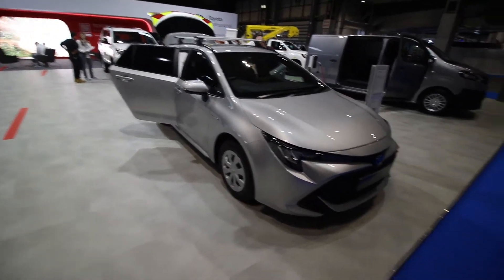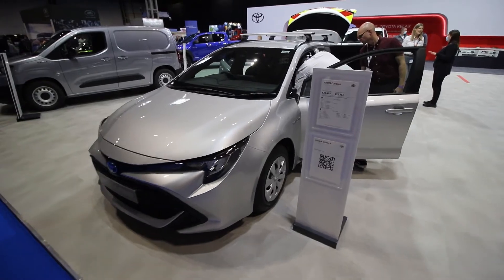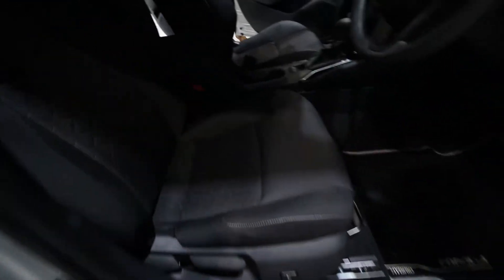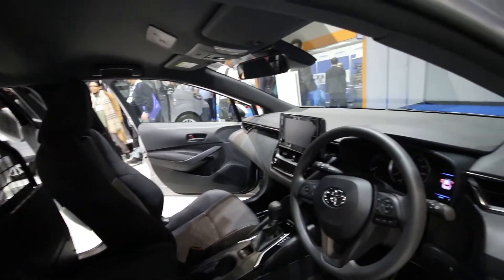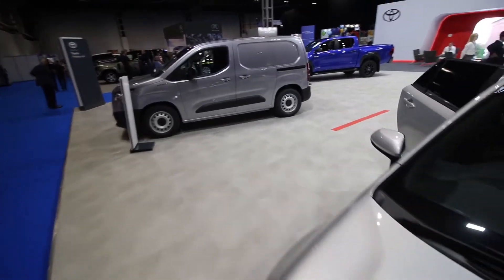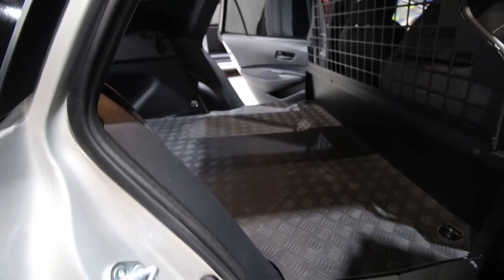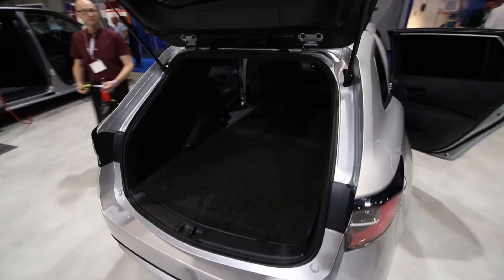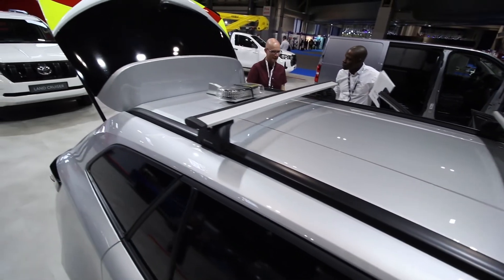Toyota Corolla Commercial Hybrid Van First Look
This is the new addition to Toyotas Professional range - the Toyota Commercial Corolla.

With the same hybrid powertrain as the passenger model - a 1.8L petrol - this is an urban city van that is versatile, with a long flatbed area that stetches from behind the two front seats, all the way to the tailgate.

Prices start from just over £22,000.00, and more specifications will be announced nearer it's release in the Summer of 2022, with the U.K. being the first market to receive them.